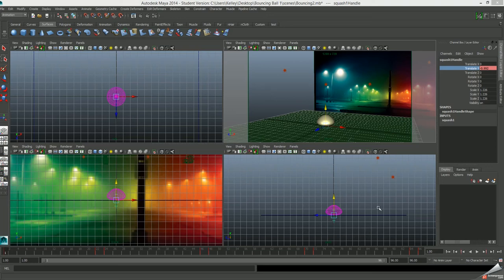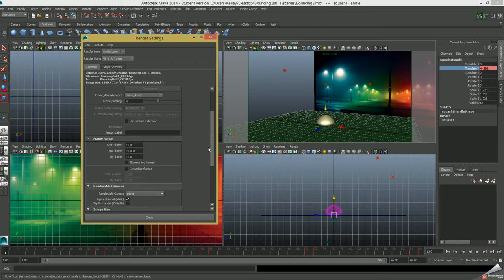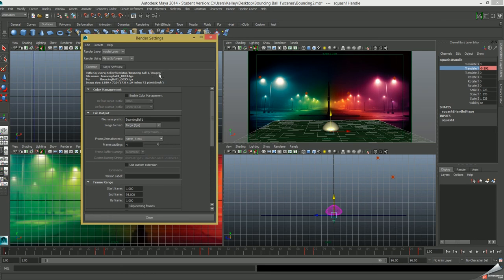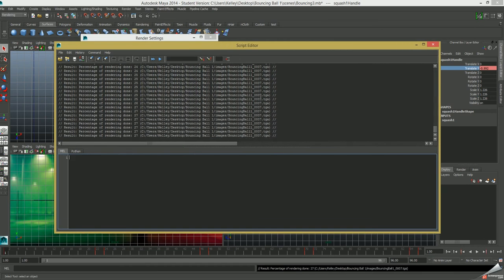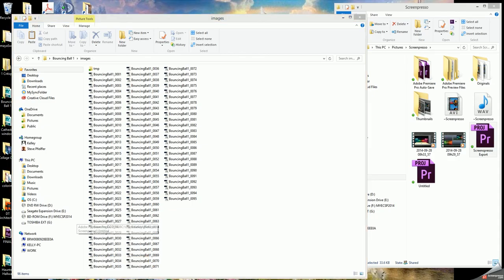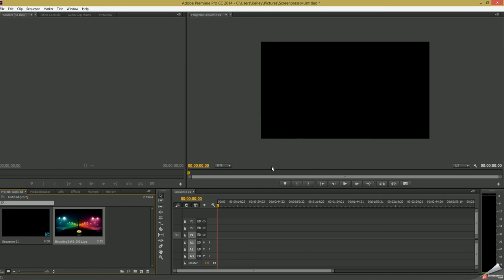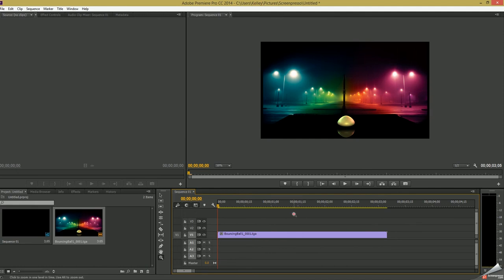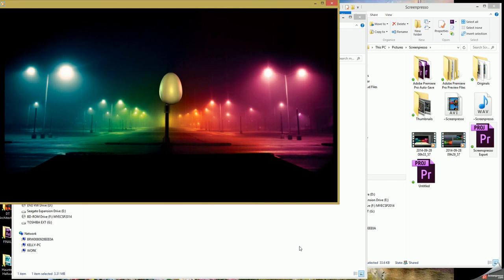Bouncing Ball1 Part3: Batch Rendering With Maya Software